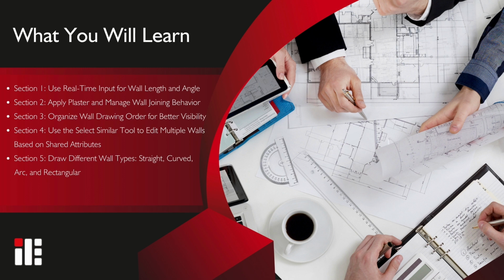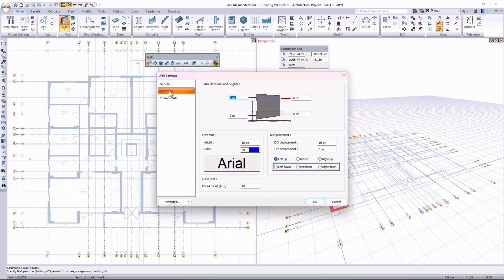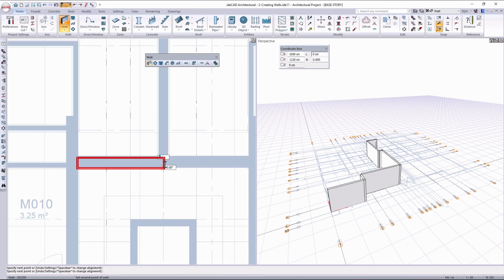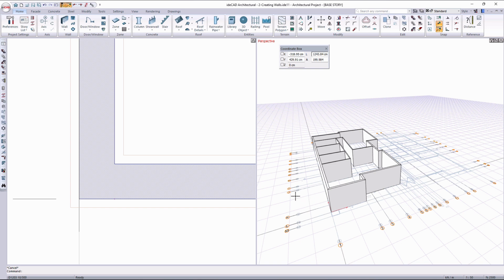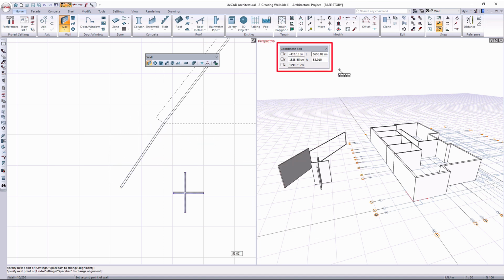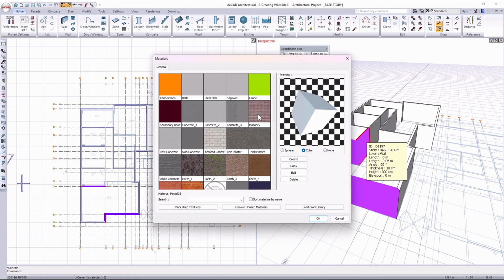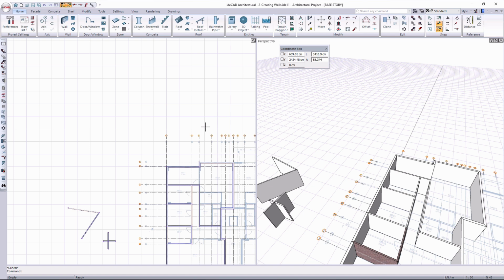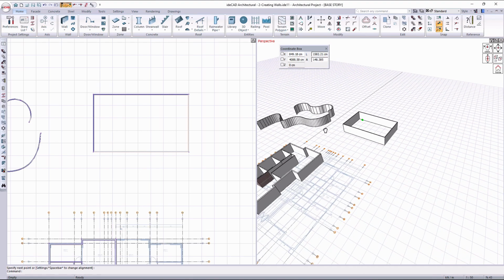How to Draw Walls in ideCAD | Wall Types, Snaps & Materials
In this tutorial, you’ll learn how to draw and edit walls in ideCAD Architectural, including straight, curved, and composite walls, with full control over their properties and materials.

🔧 What you’ll learn in this video:

✅ How to use the wall drawing tools (straight, curved, arc, rectangle)
✅ How to set wall thickness, height, elevation, and materials
✅ How to snap accurately using angle, length, and reference points
✅ How to join, trim, and segment walls automatically or manually
✅ How to adjust plaster and layer display in plan view
✅ How to organize wall drawing order and control visibility
✅ How to use "Select Similar" to quickly edit multiple walls at once

This tutorial is ideal for architects and BIM users who want full control over wall modeling in ideCAD.